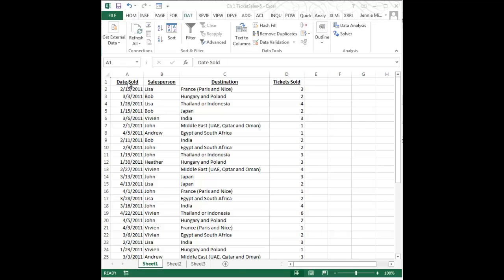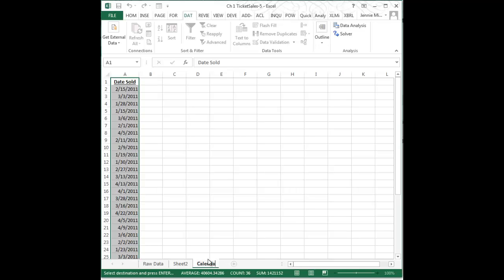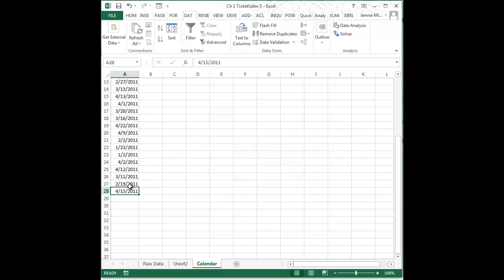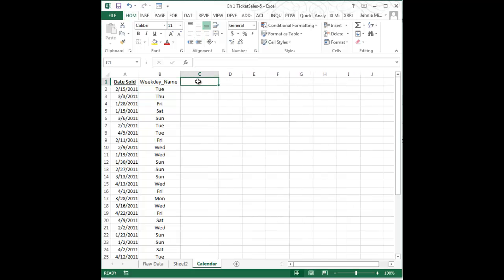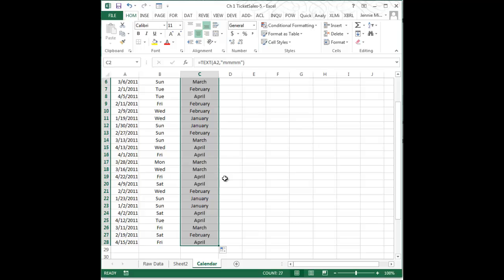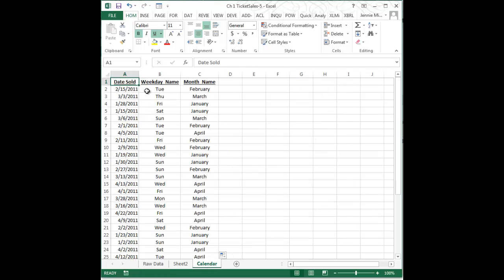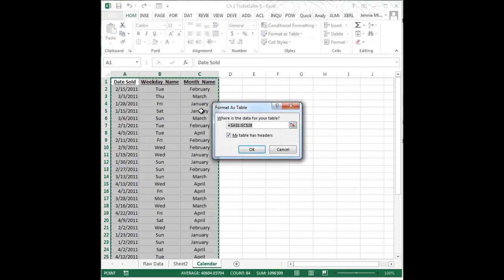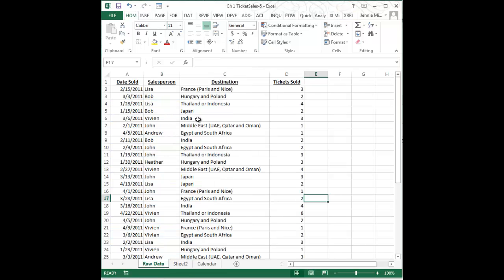Step 1 - Setting up calendar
Learning to set up a dashboard with one slicer driving multiple charts.  This is the step 1.  In step 1, you set up a calendar so that you can determine the days of the week tickets were sold and the most popular month of ticket sales.